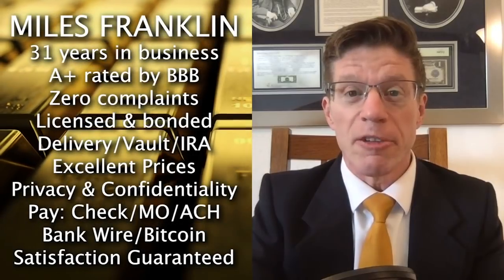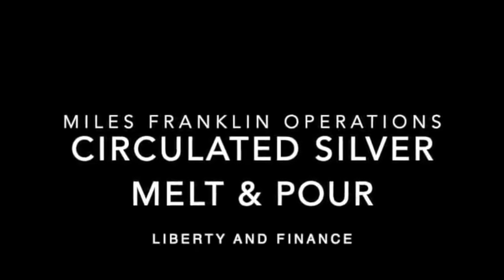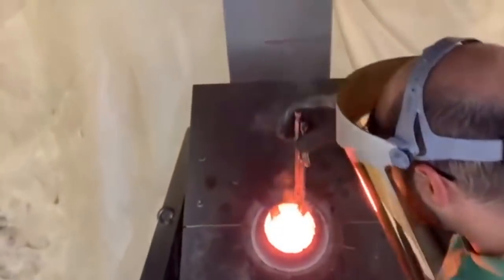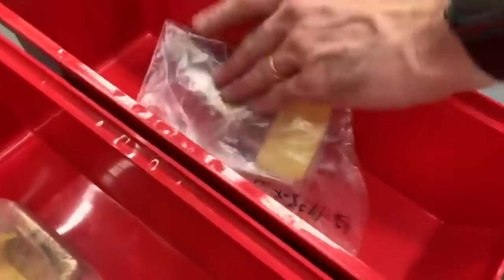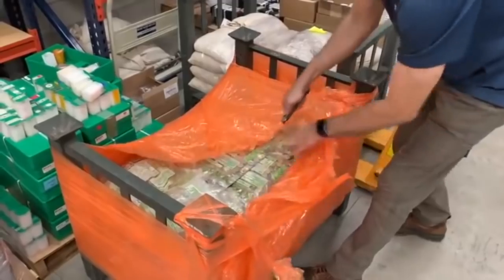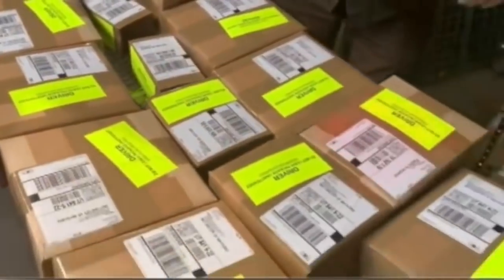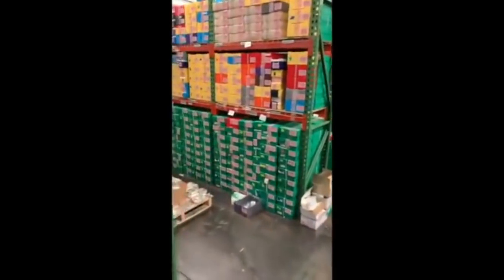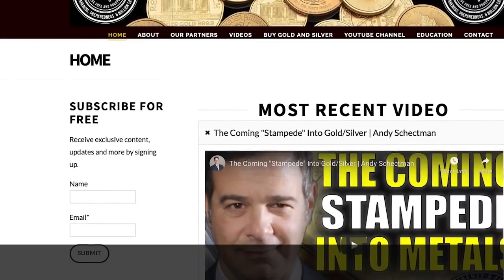Behind the Scenes at Miles Franklin's Bullion Ops (ENCORE) | Dunagun Kaiser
The ENCORE presentation was originally published on Oct 19, 2020. Enjoy!
Come along with Liberty and Finance’s founder & host, Dunagun Kaiser, who takes you behind the scenes inside the rarely filmed ​heart of a working gold & silver bullion operations hub!

Miles Franklin CEO Andy Schectman opens up his bustling inner operations world, to give us a glimpse of such intriguing processes as:
- Scrap Sterling Silver Intake,
- Silver Coins Melt & Ingot Pour,
- Reclaimed Gold Melt & Ingot Pour,
- Gold ingot Batch Tallying for Refining,
- Incoming Gold Quality Testing,
- Sovereign Bullion Coins,
- US Constitutional 90% Silver Coinage Handling,
- Product Pack-out Inspection,
- Labeled Shipment Scanning & Load-Out, and
- A Final Peek Inside the Vault!

For more detailed Q&A on Vault Storage, watch:
INSIDE THE VAULT with Miles Franklin CEO Andy Schectman

The compensation is used is to fund both sponsor-specific activities and general report activities, website, and general and administrative costs. Sponsor-specific activities may include aggregating content and publishing that content on the Liberty and Finance website, creating and maintaining company landing pages, interviewing key management, posting a banner/billboard, and/or issuing press releases. The fees also cover the costs for Liberty and Finance to publish sector-specific information on our site, and also to create content by interviewing experts in the sector.  Liberty and Finance LLC does accept stock for payment of sponsorship fees. Sponsor pages may be considered advertising for the purposes of 18 U.S.C. 1734.
The Information presented in Liberty and Finance is provided for educational and informational purposes only, without any express or implied warranty of any kind, including warranties of accuracy, completeness, or fitness for any particular purpose. The Information contained in or provided from or through this forum is not intended to be and does not constitute financial advice, investment advice, trading advice or any other advice. The Information on this forum and provided from or through this forum is general in nature and is not specific to you the User or anyone else. YOU SHOULD NOT MAKE ANY DECISION, FINANCIAL, INVESTMENTS, TRADING OR OTHERWISE, BASED ON ANY OF THE INFORMATION PRESENTED ON THIS FORUM WITHOUT UNDERTAKING INDEPENDENT DUE DILIGENCE AND CONSULTATION WITH A PROFESSIONAL BROKER OR COMPETENT FINANCIAL ADVISOR. You understand that you are using any and all Information available on or through this forum AT YOUR OWN RISK.